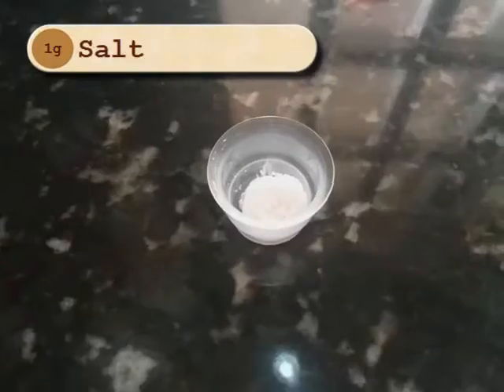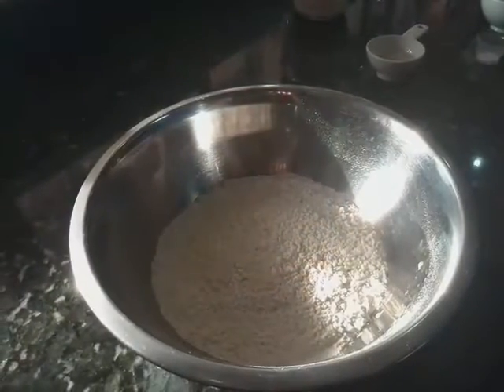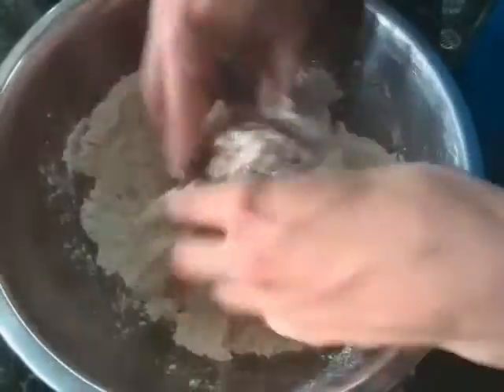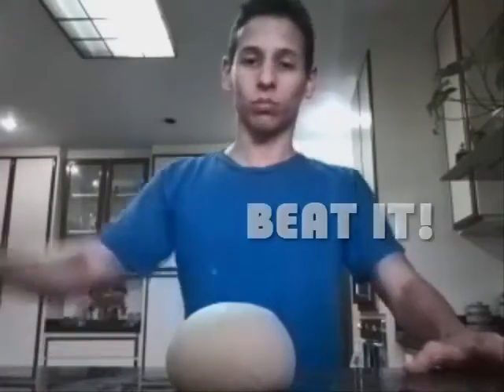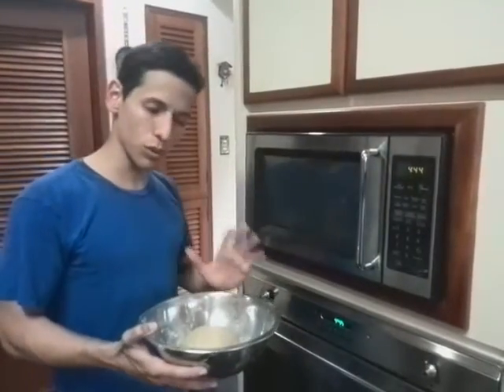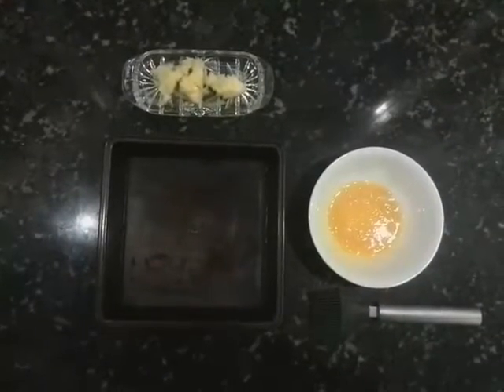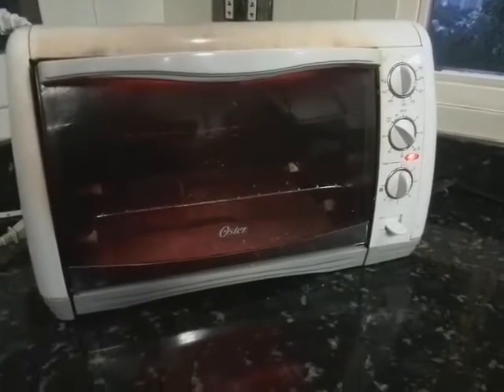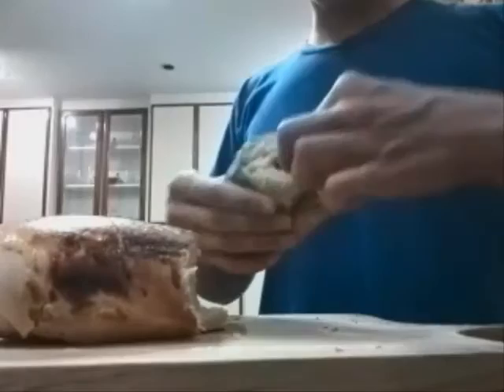How to make milk bread in six steps!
A short six step video showing how to make milk bread, also known as sweet bread, enjoy!

Created by Wilmer Escovar